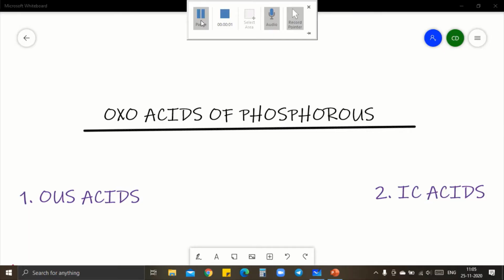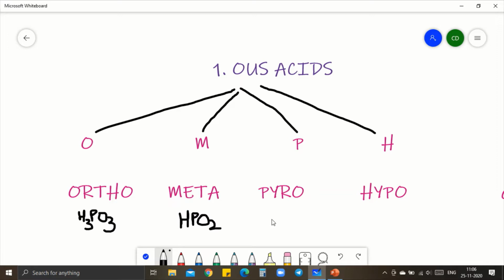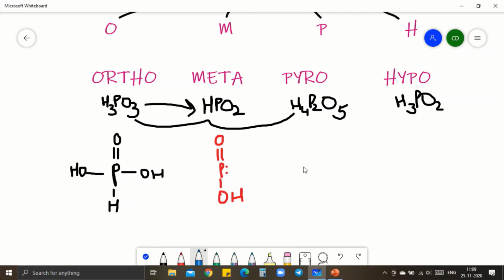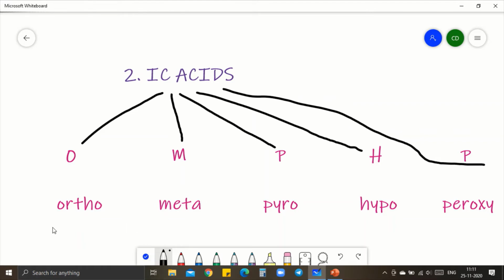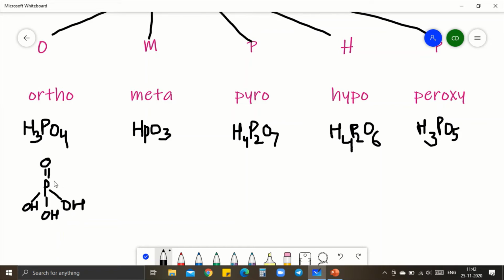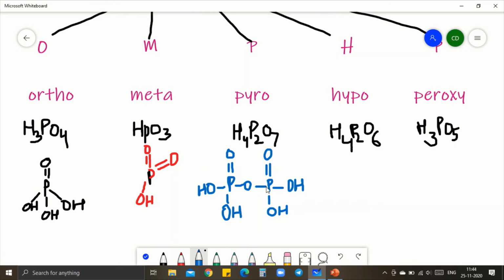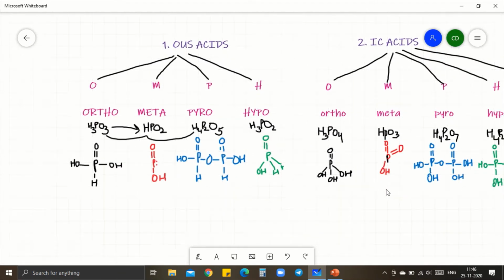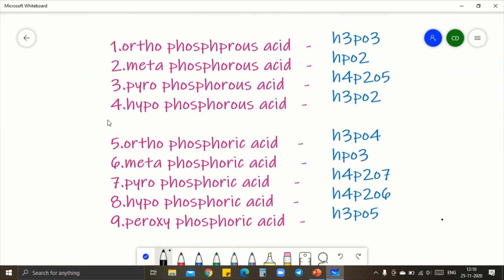oxo acids of phosphorous || Learn with tricks easy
Hi everyone!

In this video , I am going to share some simple and easy tricks to remember oxo acids of phosphorous.
Their names , formulas and conditions to draw structures which are really helpful .